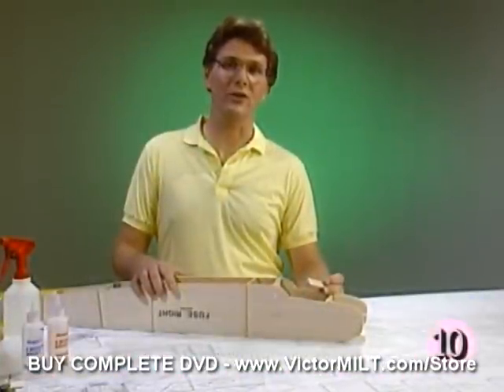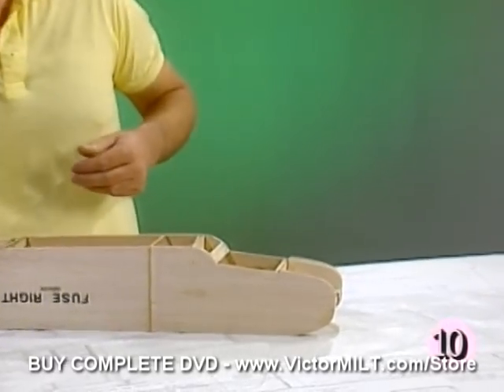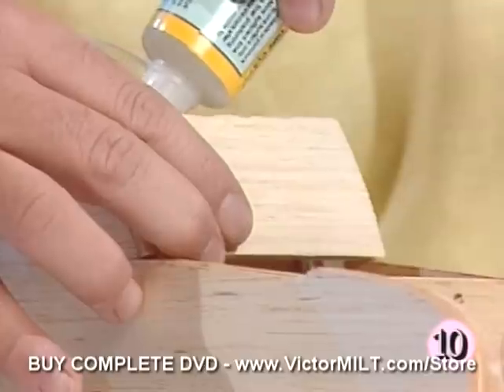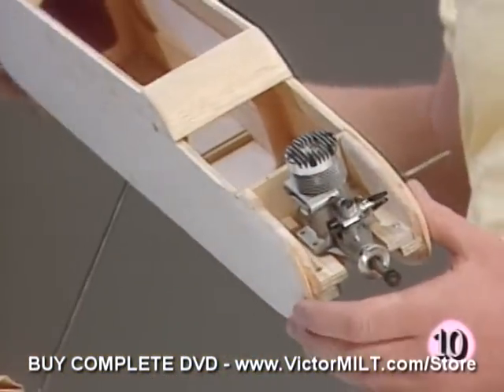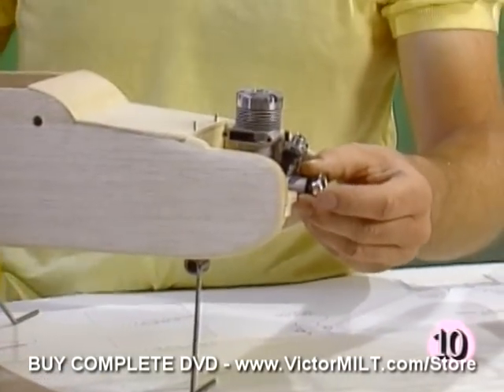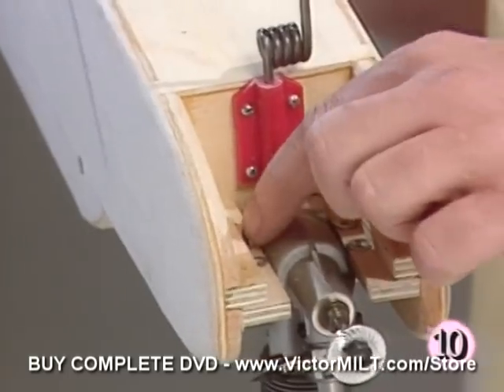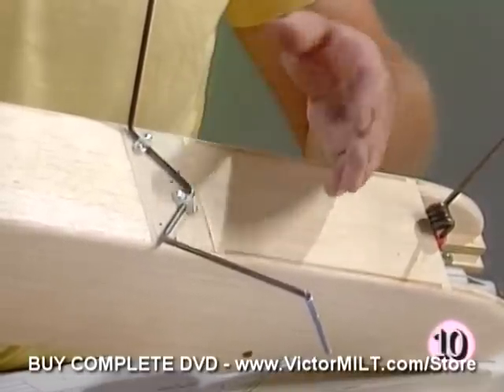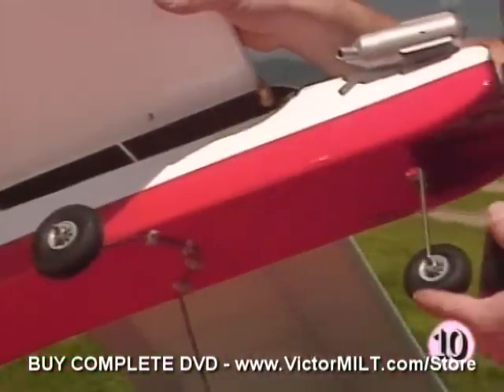10- Build Fly RC plane - Windshield-Landing gear installation.mpg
A complete course on building and flying Remote Controlled ( Radio Controlled ) single wing, model airplane.
This video has been bought by thousands of satisfied users, and we are pleased to present it here for your use and enjoyment.
If you would prefer to purchase the entire course of building and flying on one professionally produced DVD simply click to this